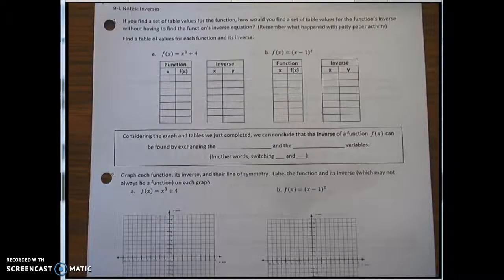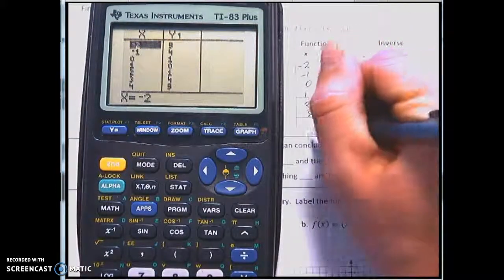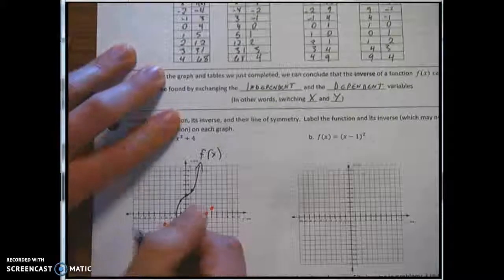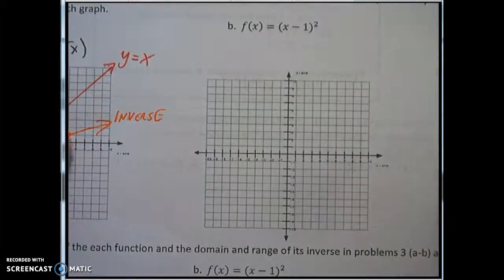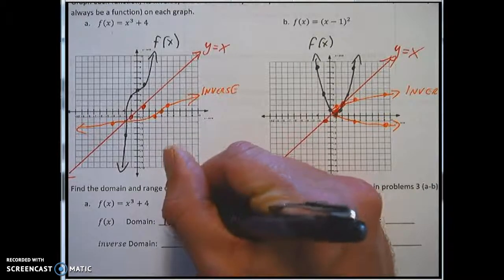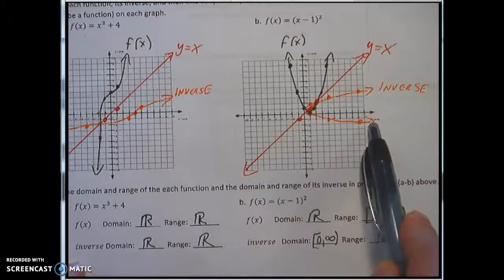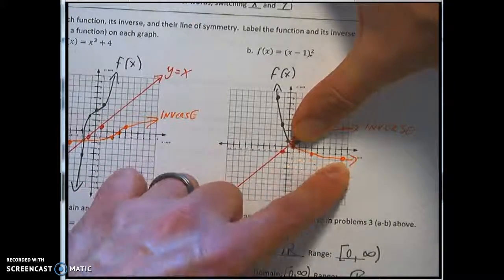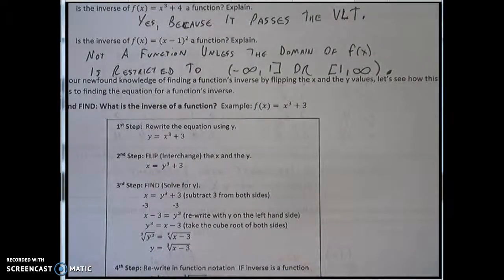SPHS Pre-AP Algebra 2: Inverses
This video covers how to find inverses of functions using a table or graphically.